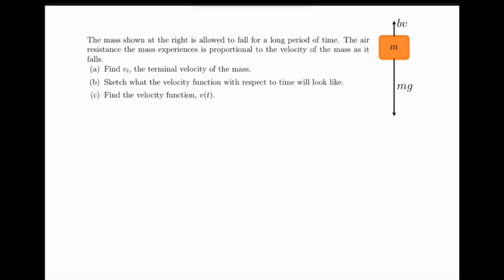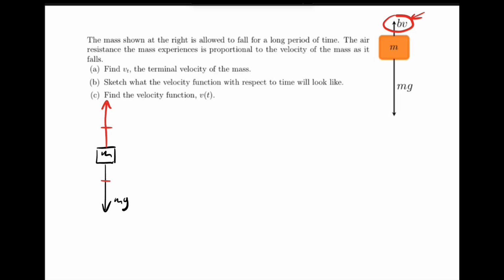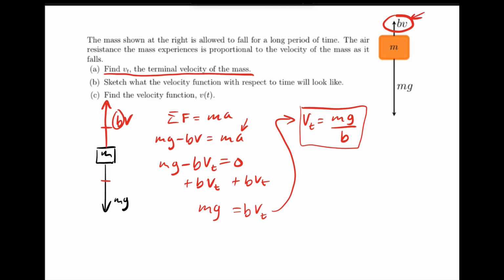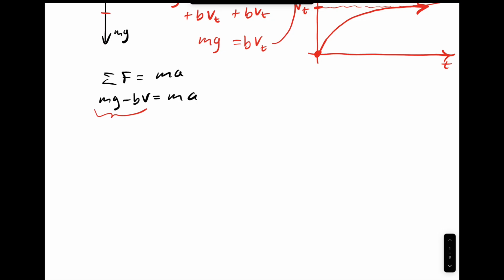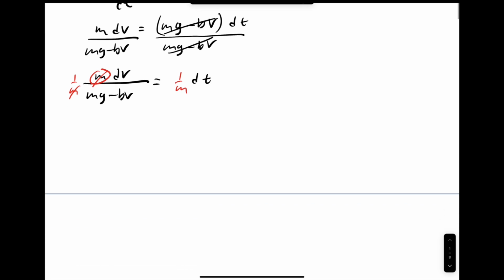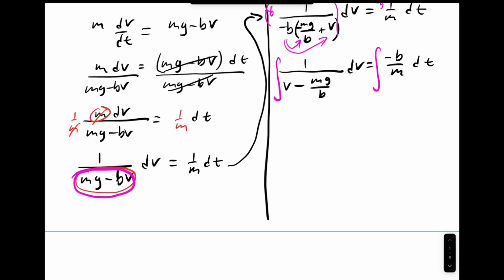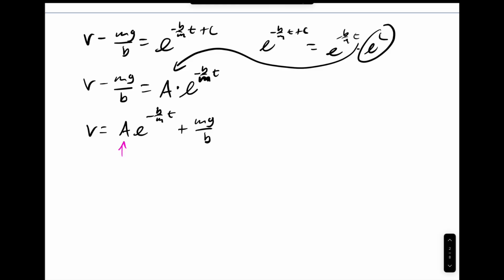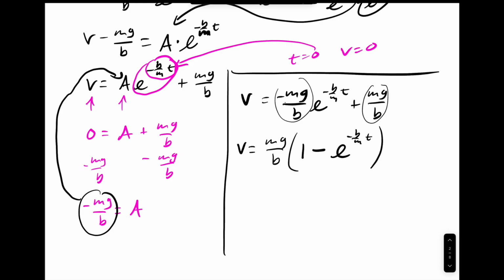AP Physics C: Drag Force - How to Part 3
If you are taking AP Physics C (Mechanics or E&M), you are going to see Differential Equations. Many students panic when they see the d's... but they are actually just a specific set of rules.

In this video, I break down the how to solve for a velocity function for a mass with a impeding force that is proportional to the increasing velocity of the object

In this lesson, we cover:
Finding the terminal velocity of a dropped mass where the air resistance is proportional to the velocity
Graphing the velocity as a function of time
Using basic differential equations to find v(t)

00:00 - Introduction
01:02 - Finding terminal velocity
04:37 - Sketching v(t)
06:01 - Using differential equations to find v(t)

About Jarrell Education: Jarrell Education offers premier tutoring, SAT/ACT/AP test prep, and college advising in Mountain Lakes, NJ, and online. Owned and operated by Mr. Jarrell, a seasoned educator with over a decade of classroom experience, we focus on empowering students to master difficult concepts in Math and Science.